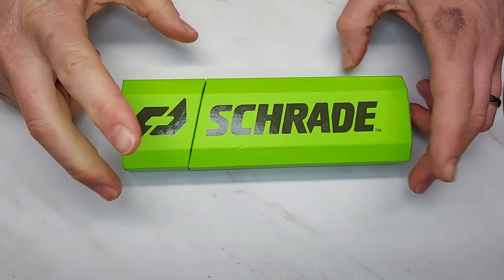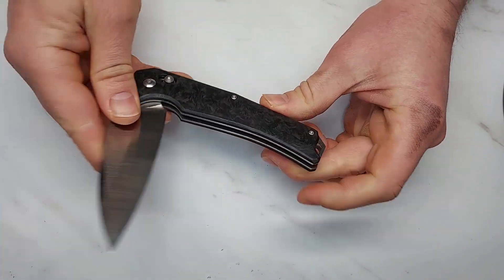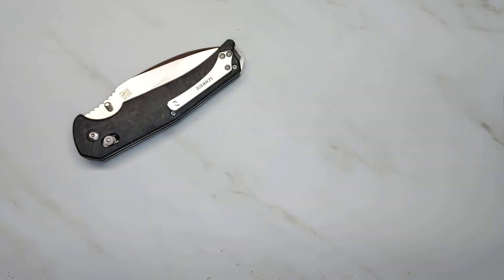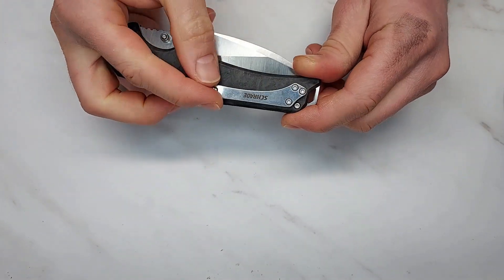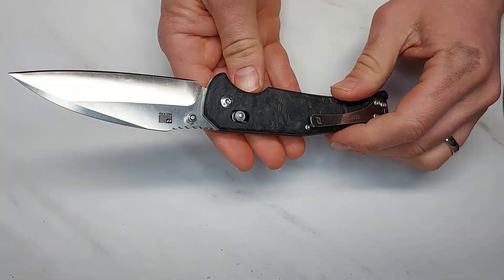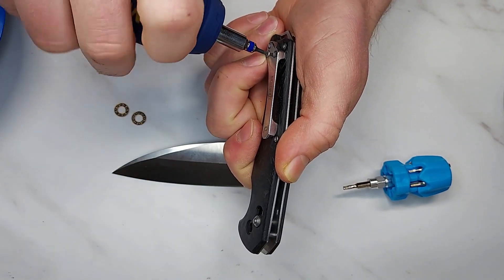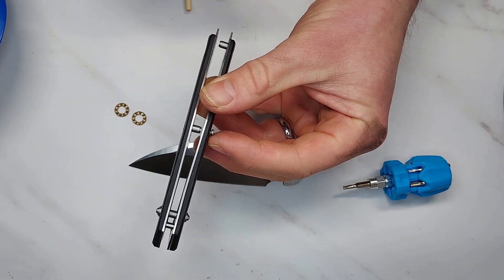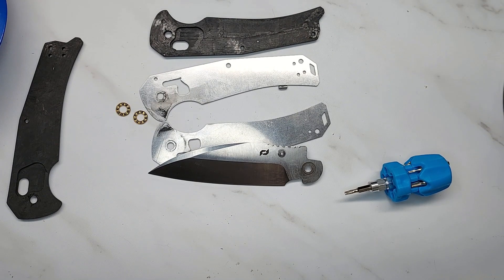Schrade Alpha Radok, an Unmitigated Disaster?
My Review of the new Schrade Alpha class Radok. Spoiler alert, it is terrible.

Specifications:

    Blade Length: 3.75"
    Closed Length: 5.00"
    Overall Length: 8.75"
    Blade Material: CPM-S35VN Stainless Steel
    Blade Thickness: 0.125"
    Blade Style: Sheepsfoot
    Blade Grind: Hollow
    Blade Finish: Satin
    Handle Material: Carbon Fiber
    Handle Thickness: 0.50"
    Locking Mechanism: Pivot Lock
    Weight: 4.2 oz.